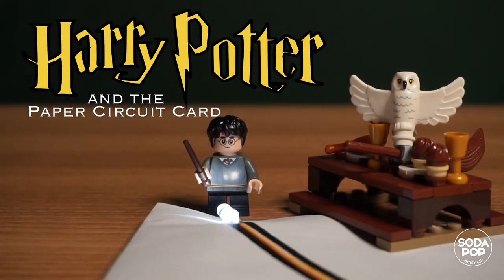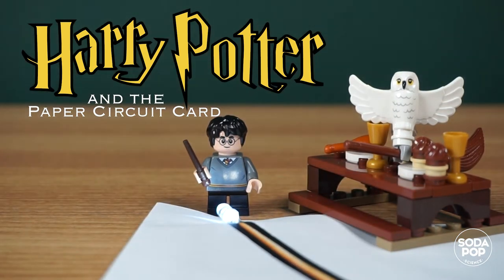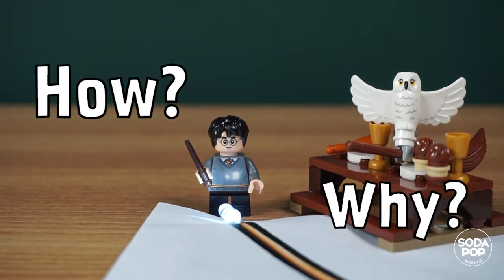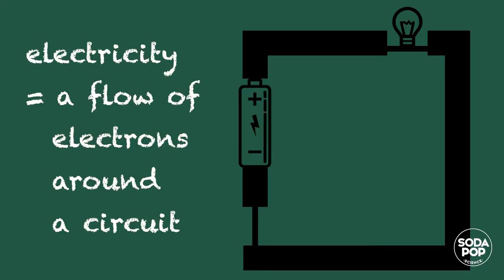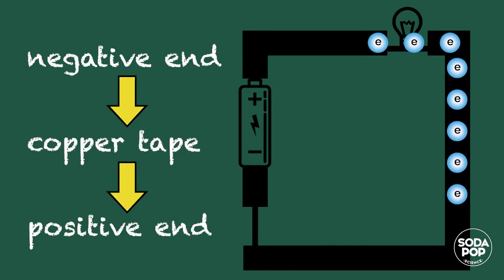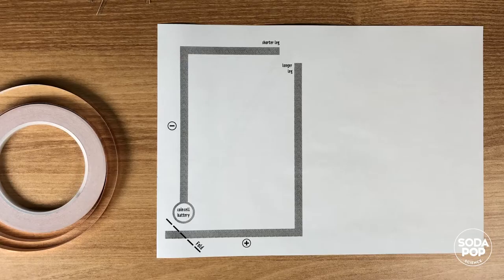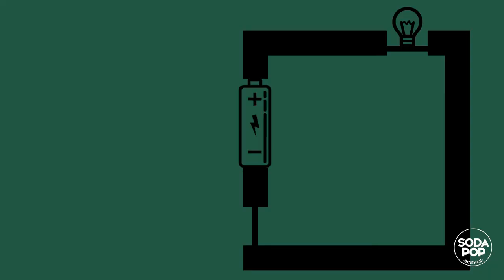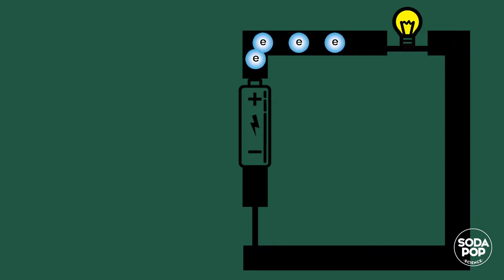Science Behind It | Harry Potter Paper Circuit Card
Let's learn how a paper circuit card works.
Check out the previous video [Harry Potter Paper Circuit Card] first. This video is to explain the scientific principle related to the previous video.